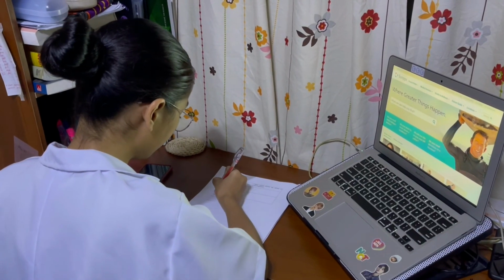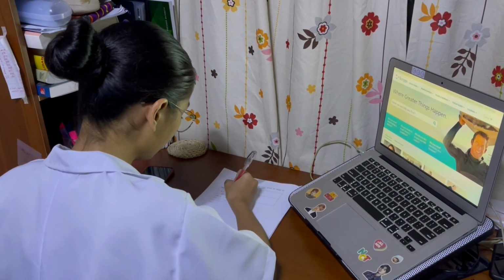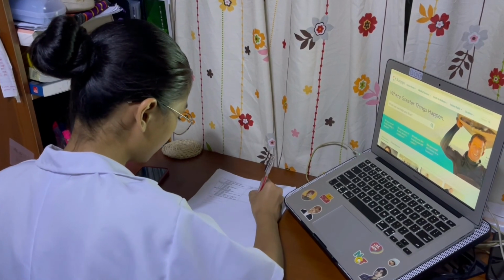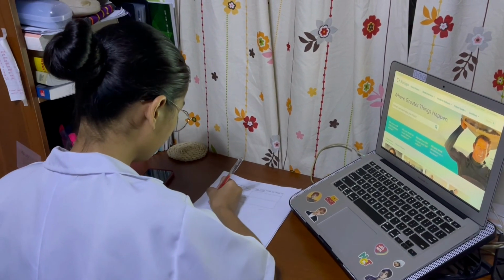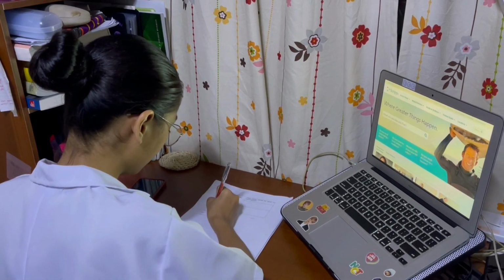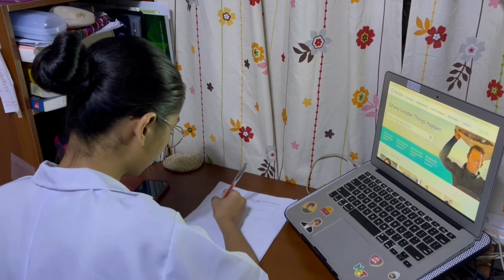Return Demonstration on Wound Dressing